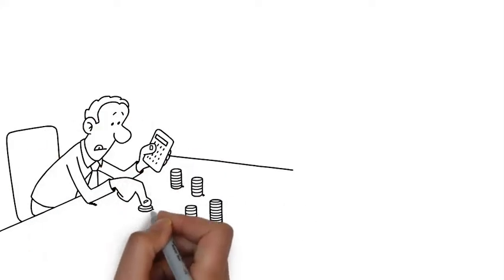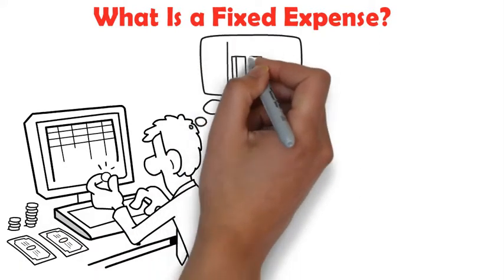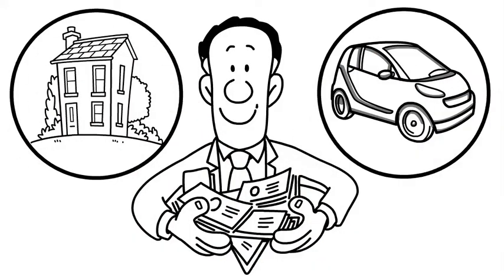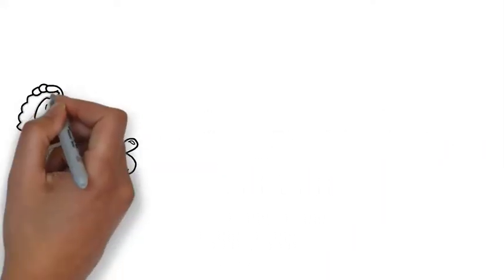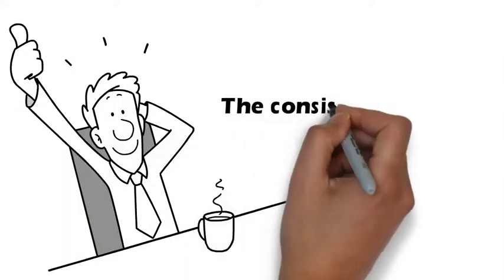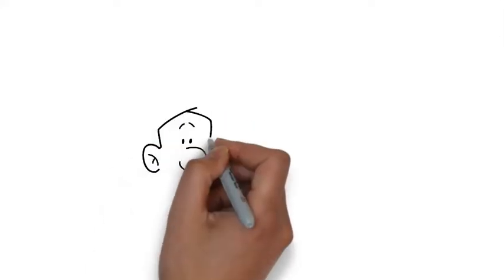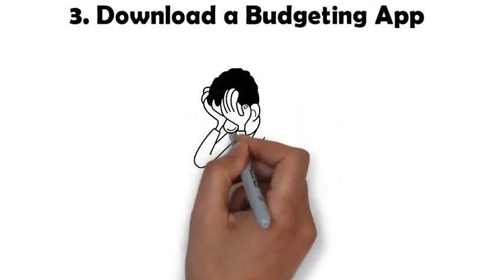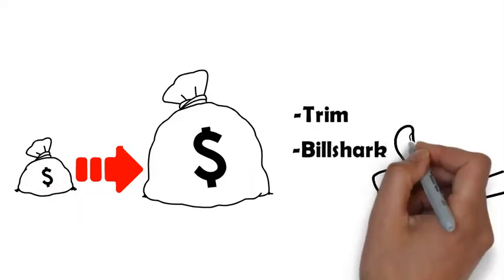Why Fixed Expenses Suck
In this video, we will explore fixed expenses so you can better understand what they are and why they form the bedrock of your financial planning. Here are some questions we will answer:

- What Is a Fixed Expense?
- How Do Fixed Expenses Work?
- How Do You Manage Monthly Fixed Expenses?

So, what Is a Fixed Expense?

Fixed expenses are expenses that stay constant over time. Compared to variable expenses, fixed expenses are easy to plan for since you know what to expect.

Fixed expenses tend to involve big financial commitments that you have to pay regularly. Your monthly mortgage payment, auto insurance, or auto loan payment are classic examples of fixed expenses.

For the most part, fixed expenses are largely unavoidable. They are just part of doing this thing we call “life.”

Fixed expenses are usually large, recurring expenses. The two best examples of fixed expenses are your mortgage or car payment; however, these are certainly not the only fixed expenses.

A few others may include:

● Monthly rent
● Health, auto, home, and renters’ insurance
● Internet, phone, and energy bills

By the end of this video, you will know what you can do to minimize the pain of recurring fixed expenses.

Timestamps:
0:00 Intro
0:30 What Is a Fixed Expense?
0:48 Examples of Fixed Expenses
1:31 Differences Between Fixed and Variable Expenses
2:54 How to Manage Fixed Expenses
3:42 Quick Recap